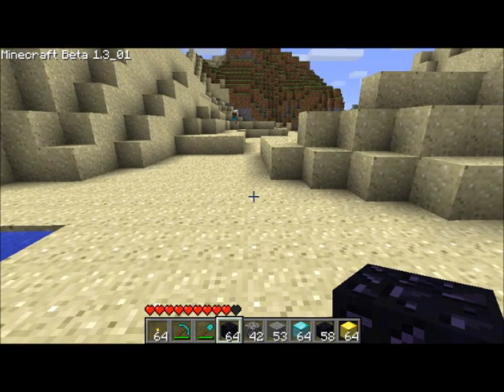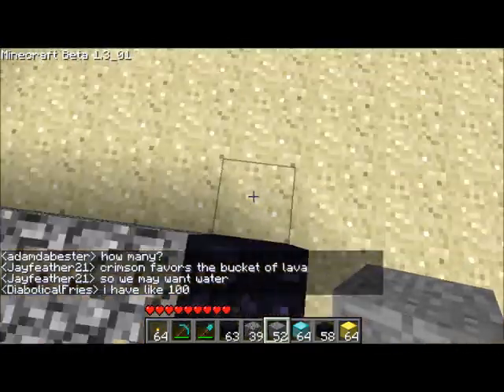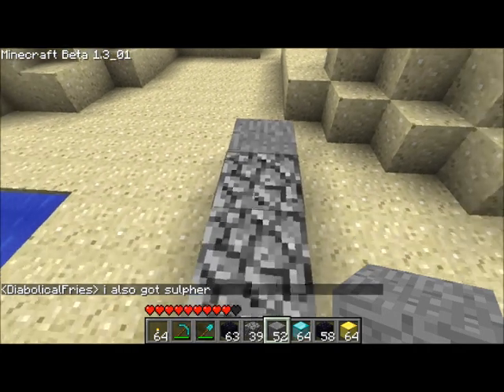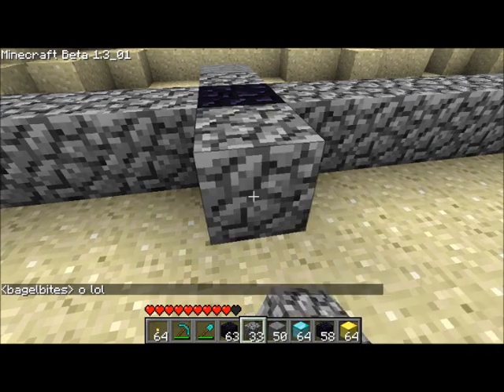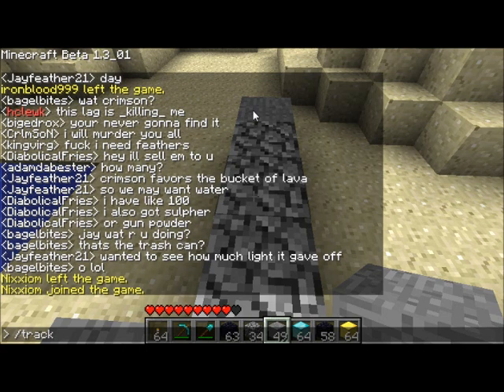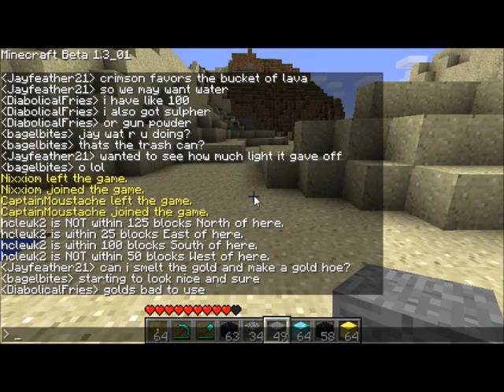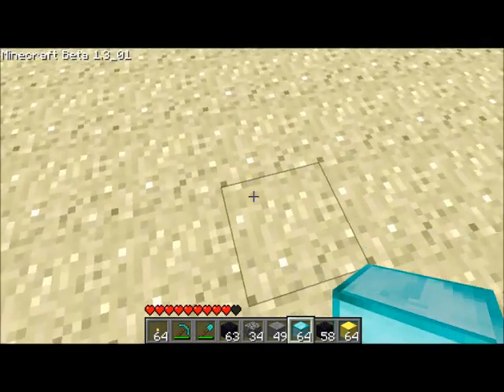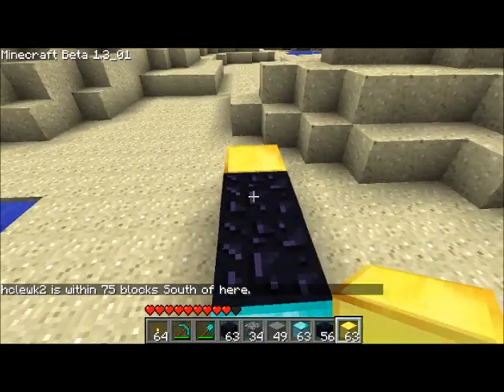MinecraftPVP.com Tracking Tutorial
A tutorial for the new MinecraftPVP.com "Tracking" ability.